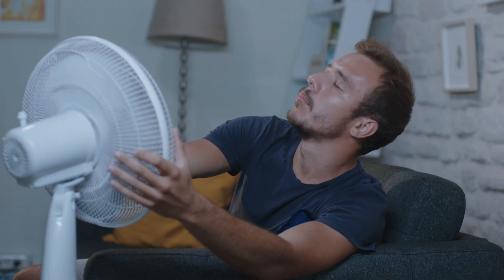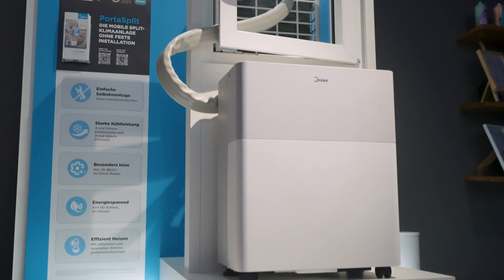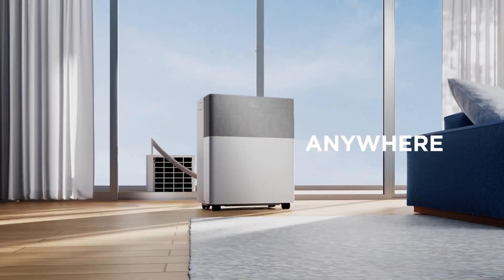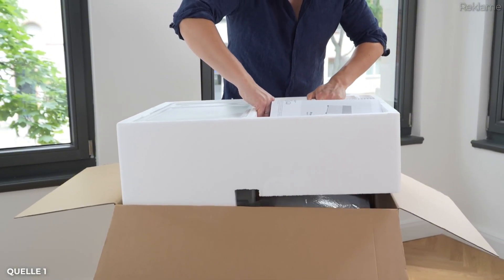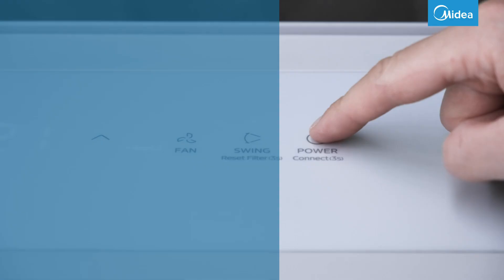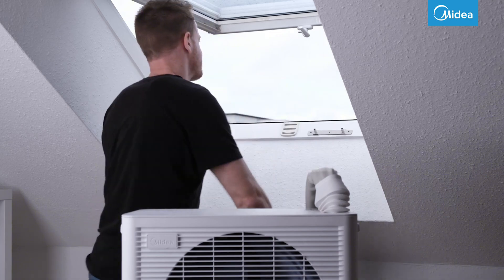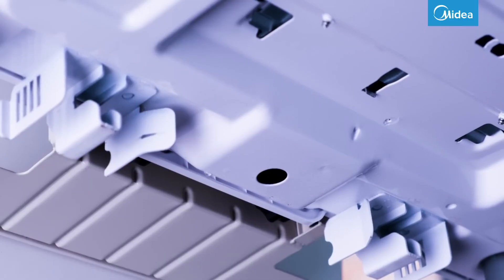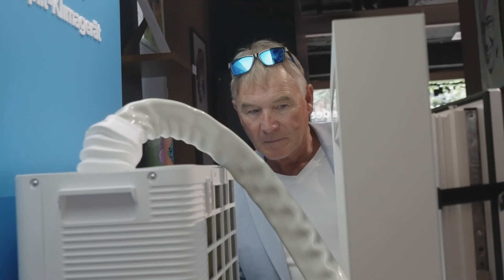Record Breaking ! New Air Conditioning System Now 400% More Efficient!?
1. The videos have no negative impact on the original works.
3. The videos are transformative in nature.
4. We use only the audio component and tiny pieces of video footage, only if it's necessary.